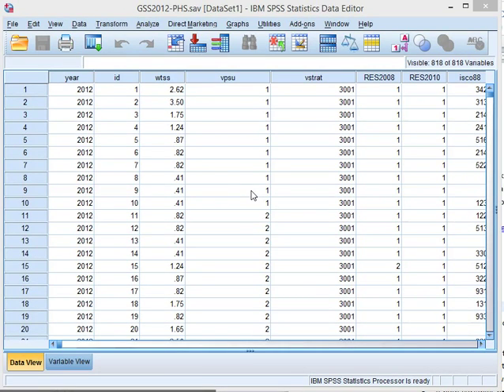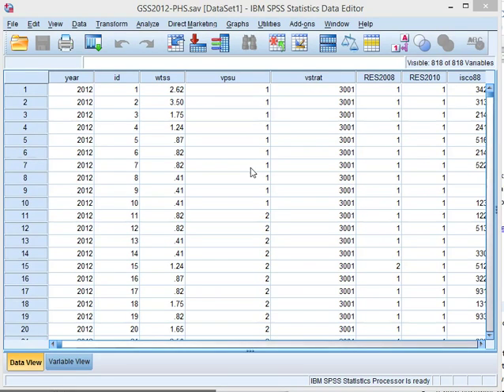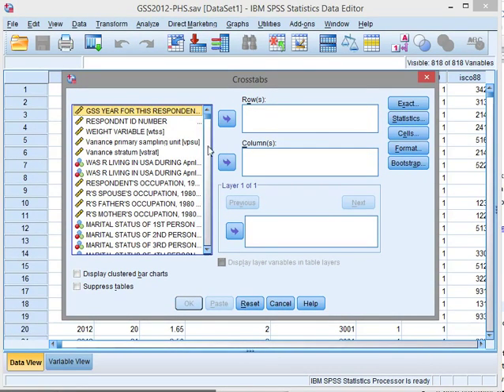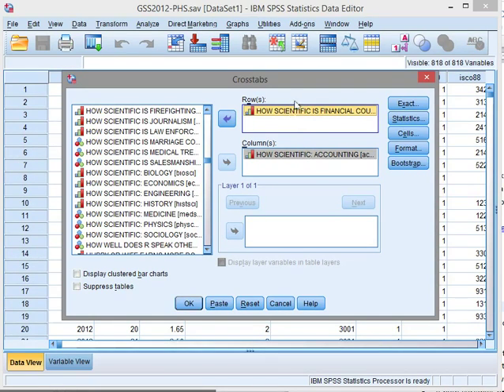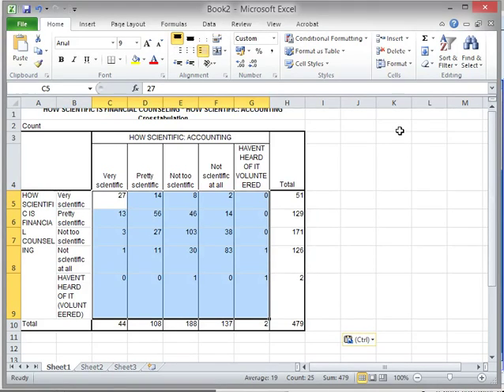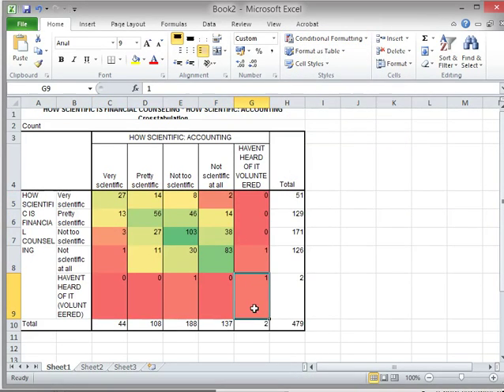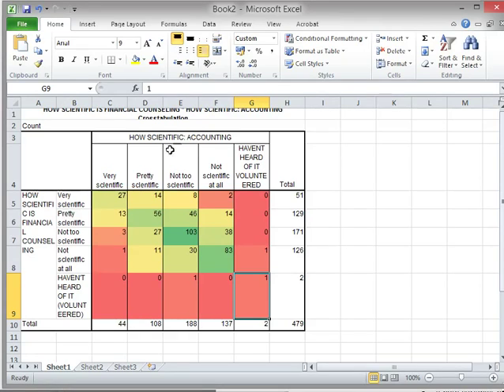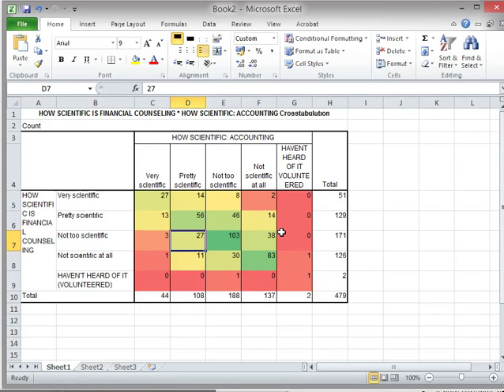SPSS: Heatmap with Excel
Instructional video on how to create a simple heat map by combining SPSS and Excel.